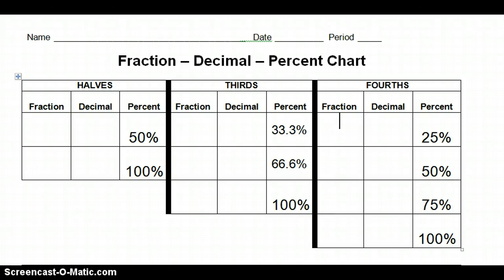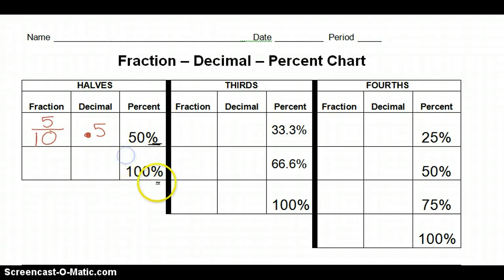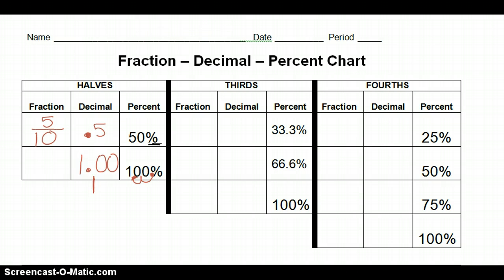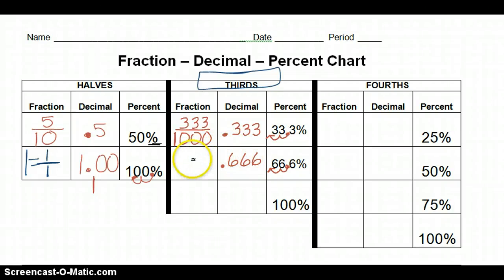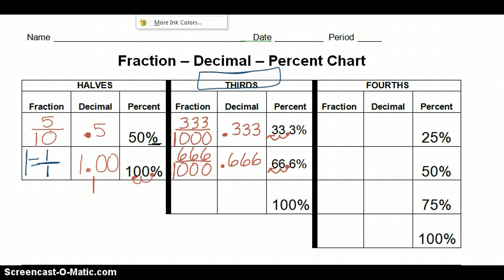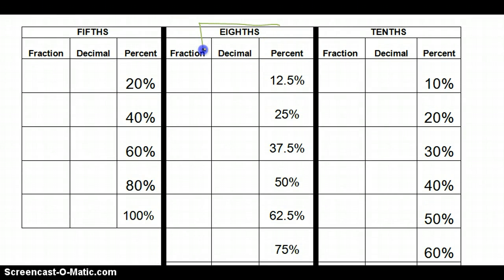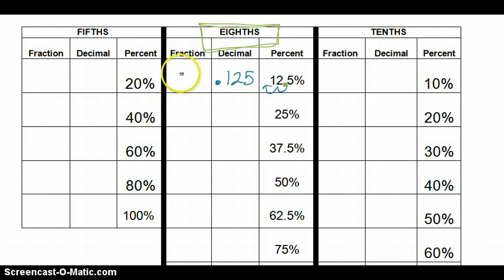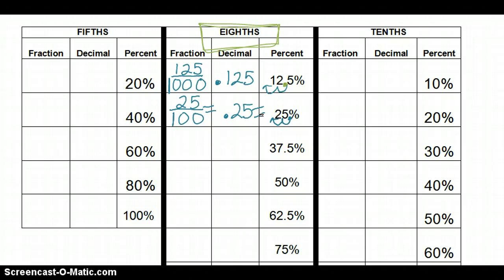CONVERSIONS: PERCENT TO FRAC/DEC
PERCENT TO DECIMAL AND FRACTION